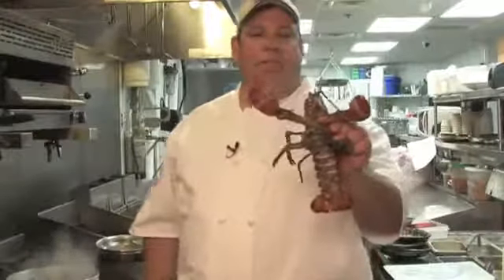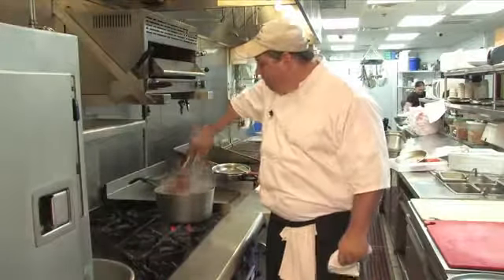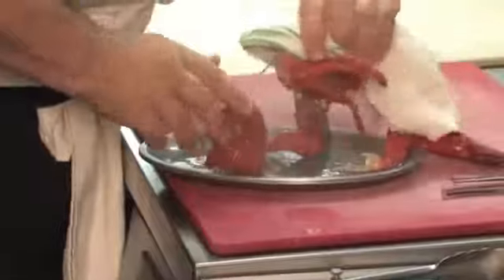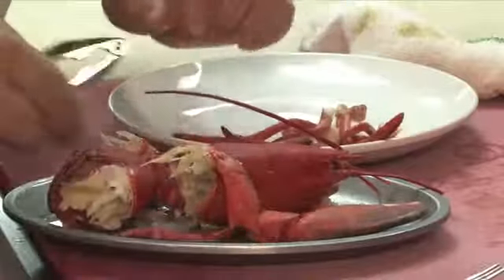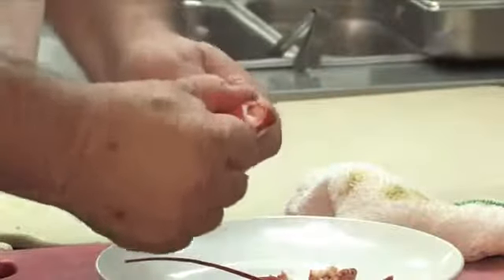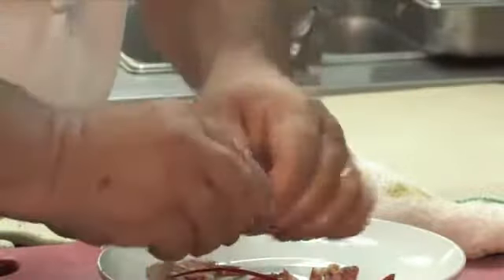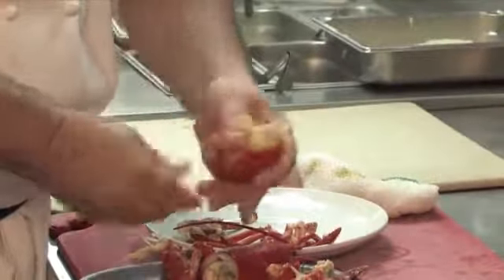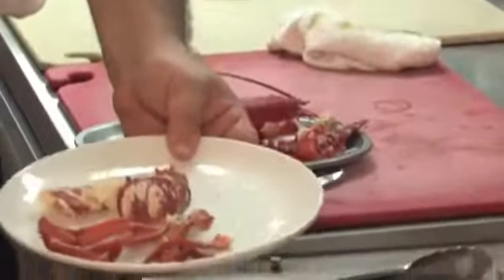How To Cook and Crack a Maine Lobster - With Chef Bob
New England Fish Market & Restaurants' Chef Bob explains how to cook and crack a Maine Lobster